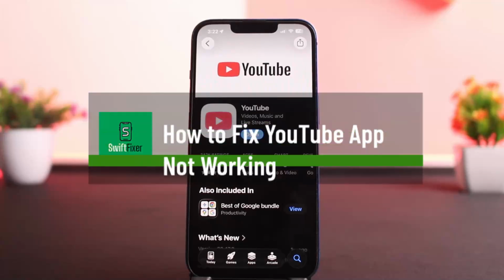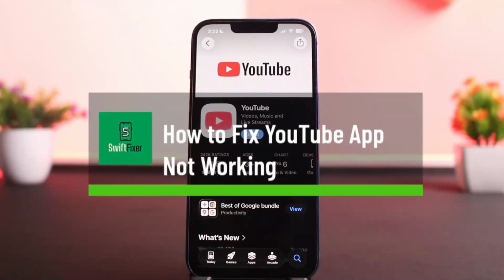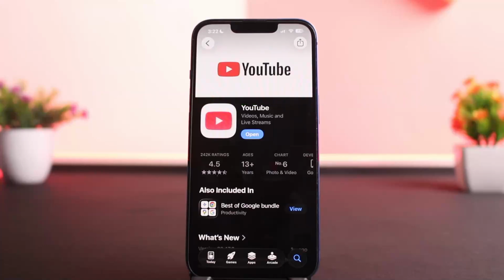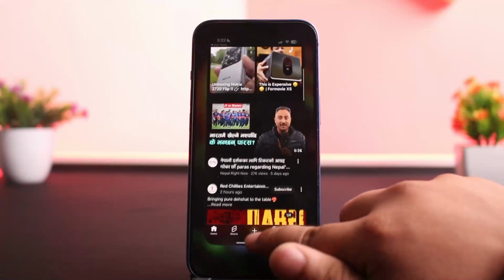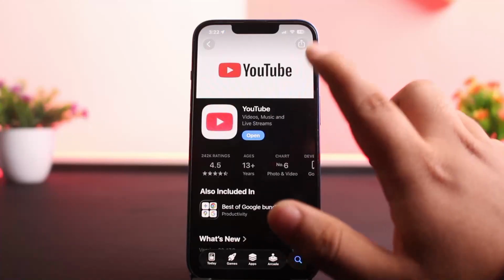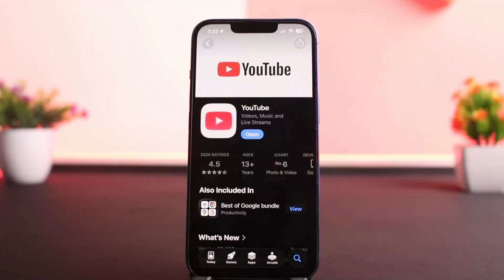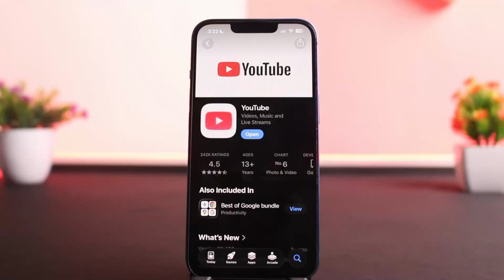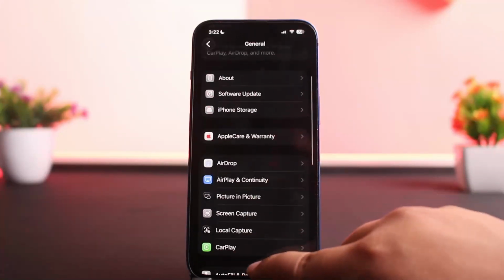How to Fix YouTube App Not Working !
If your YouTube app isn't working properly on your mobile device, it’s likely due to a software glitch, outdated version, or network issue. This video provides a complete walkthrough on how to fix common YouTube application errors, whether the app is crashing, stuck loading, or not opening at all.

Start by checking your internet connection. YouTube requires a stable and active network to function correctly, so ensure you're connected to Wi-Fi or mobile data and that the signal is strong. Next, go to the Google Play Store or Apple App Store and check for updates to the YouTube app. Running an outdated version can cause compatibility issues or prevent the app from loading entirely.

After updating the app, also ensure that your device’s operating system is up to date. System updates often include bug fixes and security patches that keep apps running smoothly. Outdated system software can conflict with newer app versions.

Another key setting to check is your phone’s date and time configuration. If these are set manually and are incorrect, it can interfere with app services. Go into your phone's settings and set the date and time to 'Automatic' or 'Use network-provided time.'

Once these updates are complete, close the YouTube app fully, restart your device, and then open the app again. This simple step can resolve many temporary issues. If the problem persists, uninstall and reinstall the YouTube app to reset it entirely.

As a last resort, you can try using the web version of YouTube via a mobile browser like Chrome or Safari. If you're technically experienced, you can attempt to install a previous version of the app using trusted APK sites—but this carries security risks and should only be done with caution.

Timestamps:
0:00 Introduction
0:09 Check internet connection
0:15 Update YouTube app and device software
0:33 Set date and time to automatic
0:50 Restart device and relaunch app
0:55 Reinstall app or use browser
1:07 Optional: install older version (advanced)
1:10 Conclusion